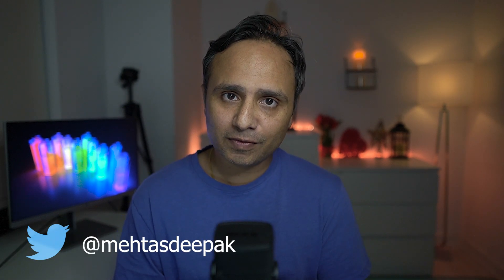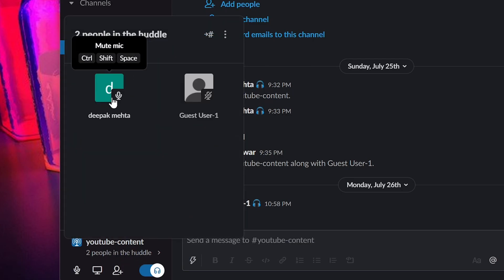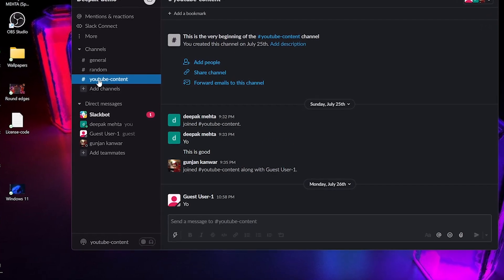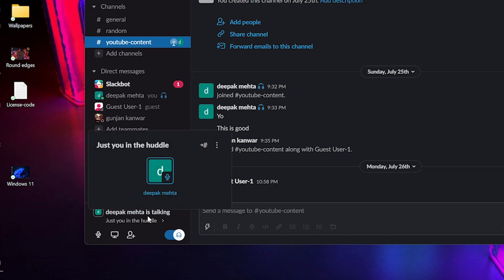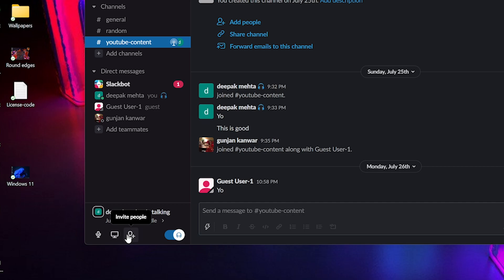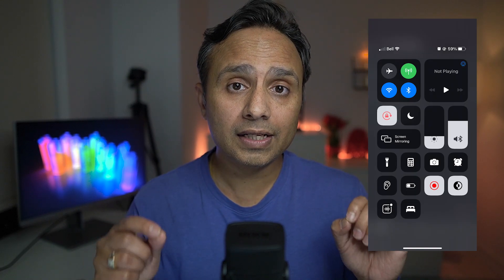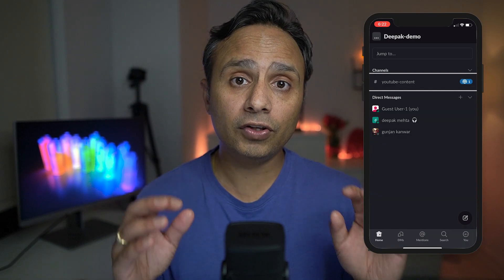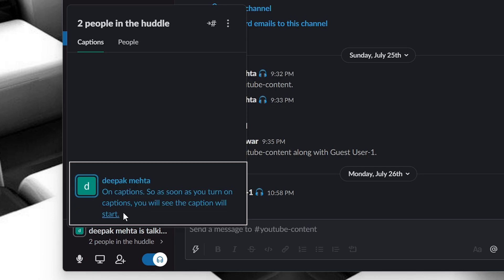How to use Slack Huddles | Windows | Mobile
How to use Slack huddles | Slack Huddle Tutorial | Windows and Mobile

______________Follow me __________________________